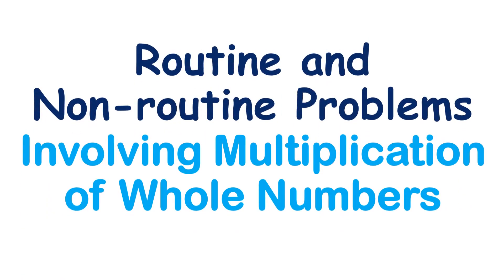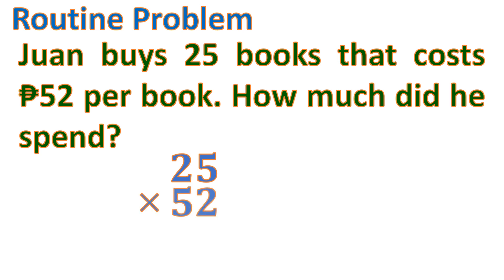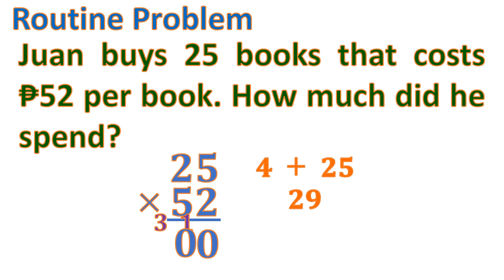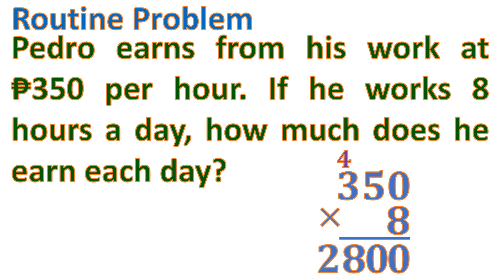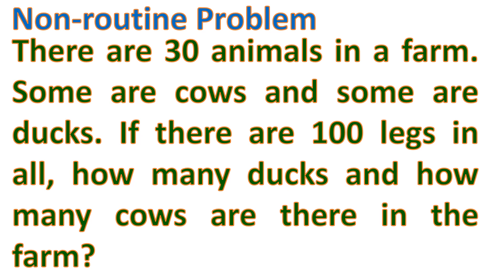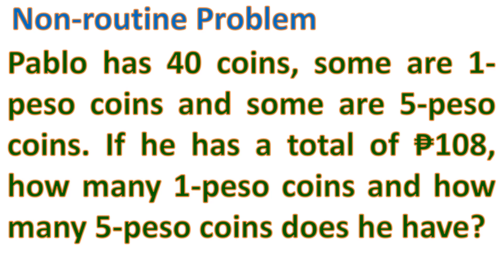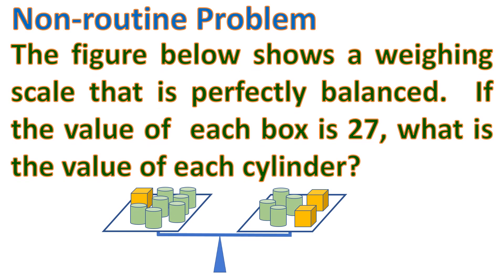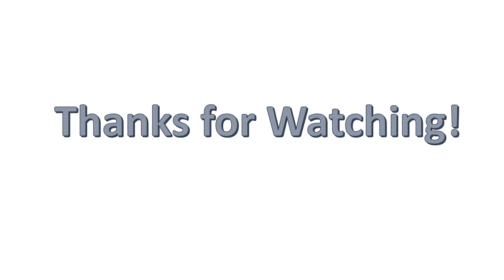Multiplication of Whole Numbers Routine and Non Routine Problems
Clear and simple explanation on the difference of routine and non-routine problems. It also shows examples of each type of problem and the solution of the answers.